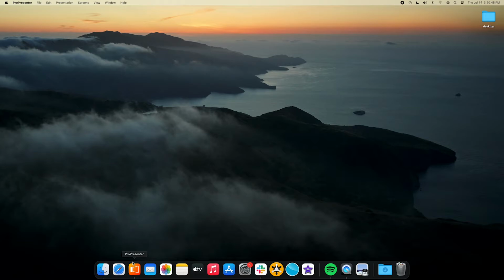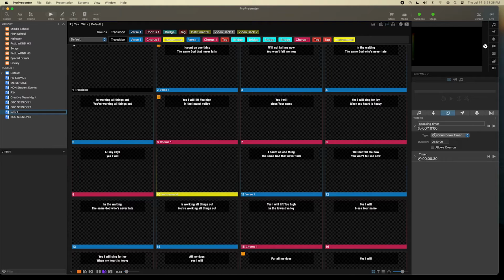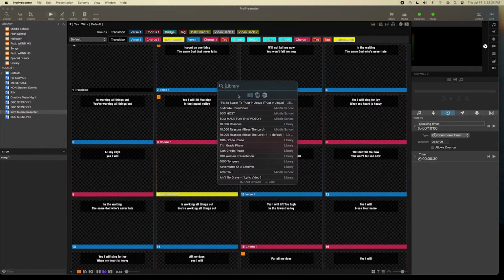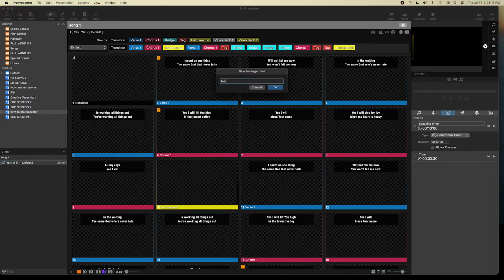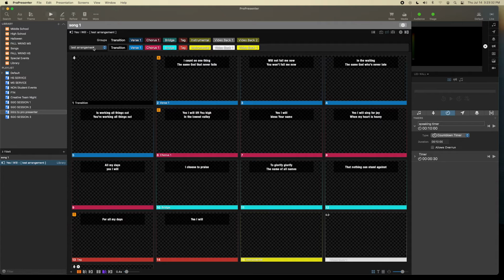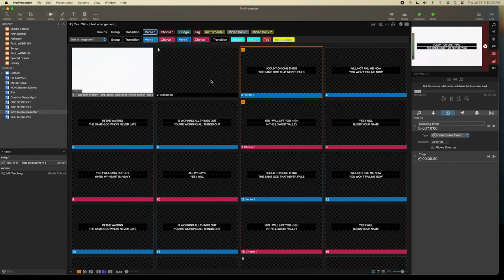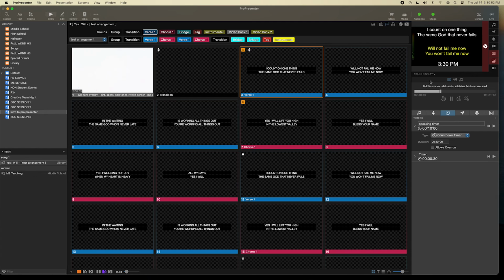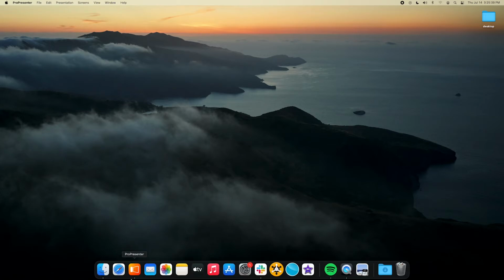How to load a song into Pro Presenter 7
Join John in a virtual tutorial on learning how to load a song in ProPresenter 7!

Love Portability.